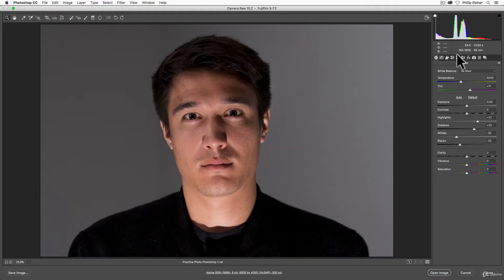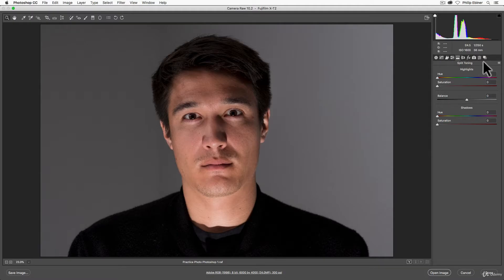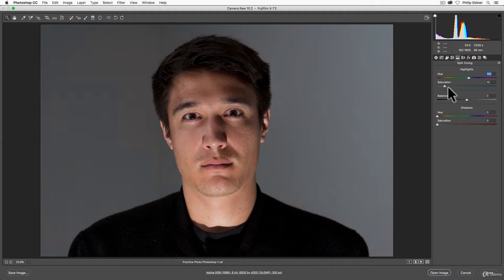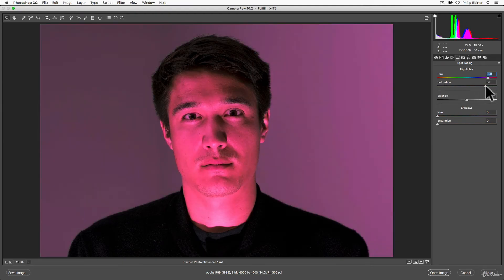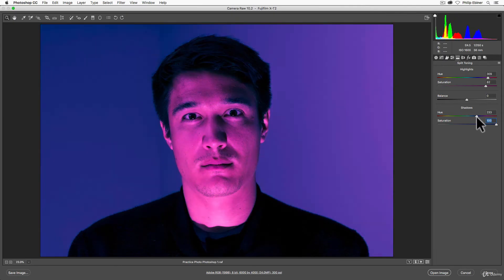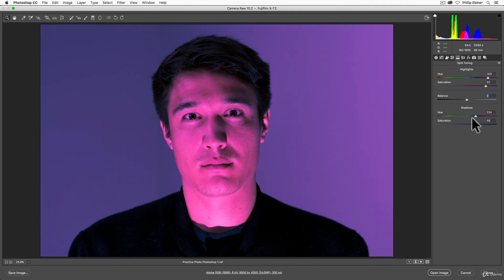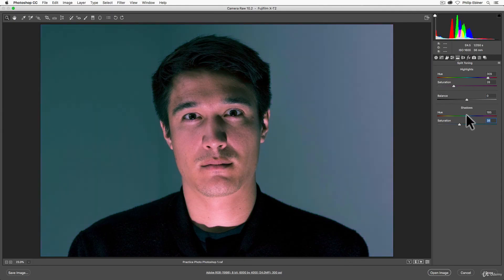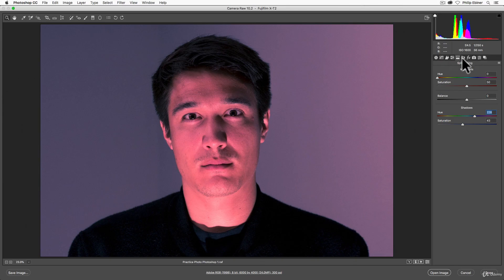71. Split Tone Edits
Practice Photos for Photoshop

2. Download the Course Workbook:
3. Download the Course Resources & Project Files

You want to learn how to use Photoshop CC, right?

Start using Adobe Photoshop CC to edit photos and design beautiful graphics today!

Either you're completely brand new to Adobe Photoshop, or you've played around with it but want to get more comfortable with Adobe Photoshop. Either way, this course will be great for you.

Adobe Photoshop is the worlds's #1 photo editing application. This full course is the best way to learn how to use it.

Edit photos and design graphics the way you imagine them!

Download practice photos and Photoshop files. At the beginning of this course, you'll download a folder of photos and project files so you can practice and learn!

You can make money as a graphic designer with these skills!

I'll be teaching the course using the latest creative cloud version, but if you have a previous version (CS6, CS5, CS4, CS3), you can still learn to edit like a pro. This course is great for Mac and PC users.

What makes me qualified to teach you?

My name is Phil and I've been editing photos and graphics with Adobe Photoshop for over a decade. Plus I'm the creator of some of the world's most popular online courses - with over 200,000 students and thousands of 5-star reviews.

I'll be here for you every step of the way. If you have any questions about the course content or anything related to this topic, you can always send me a direct message.

I want to make this the best course on how to shoot use Adobe Photoshop. So if there is any way I can improve this course, just tell me and I'll make it happen.

What is this Adobe Photoshop course all about?

In this complete guide to Adobe Photoshop, you'll not only learn all of the editing tools available in Adobe Photoshop, but also how to design actual graphics you can use for your business, or for fun.

This course will cover everything you need to know to start, including:

* Getting started with Photoshop
* Navigating and customizing  the workspace
* Using the Photoshop layers panel
* Editing RAW and non-RAW photos in Photoshop
* Using selection tools
* Using tools like doge and burn to edit just part of your images
* Retouching photos such as whitening teeth, removing blemishes, and more
* Creating and adjusting shapes in Photoshop
* Designing graphics with different blend modes
* Adding and editing layer styles like bevels and drop shadows
* Adding artistic filters like blurs
* Adding and editing text to your graphics
* Saving your projects for anything - printing, online, and more

By the end of this course, your confidence as a photoshop user will soar. You'll have a thorough understanding of how to use Adobe Photoshop for fun or as a career opportunity.

Cheers,
Phil

What you’ll learn:
   * You'll be comfortable navigating Photoshop, creating new projects, designing how
      you imagine, and saving it for any purpose.
   * You'll learn how to use the layers panel including creating and editing layer
      masks.
   * You'll know how to edit photos (both RAW and compressed images) with a variety
      of tools and non-destructive methods.
   * You'll learn how to select and edit just parts of your image with a number of
      selection tools.
   * You'll know how to retouch photos to remove blemishes, fix red-eye, whiten teeth,
      and more.
   * You'll know how to use blending modes, layer styles, and blending modes to
      create fun and unique projects.
   * You'll HAVE FUN!

             * Students should have a copy of Adobe Photoshop to follow along. We'll be
                teaching using version CC (Creative Cloud), but any version will be fine.
- Who this course is for:
             * This course is great for beginners who have never used Photoshop or have
                used it only a few times.
             * This course is also good for intermediate/casual Photoshop users who
                want to learn new techniques and tools, and how to properly use hotoshop.
             * Advanced users and experts who know a lot of the key topics won't benefit
                much from this course.